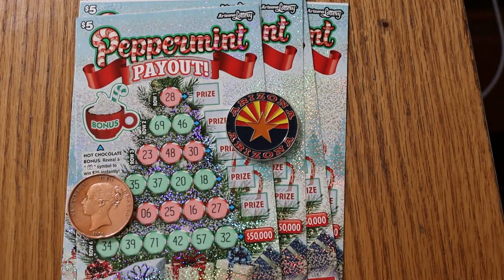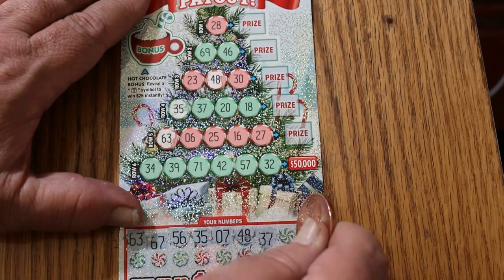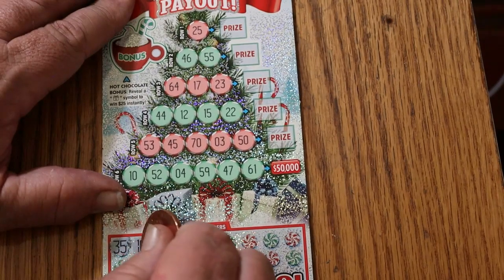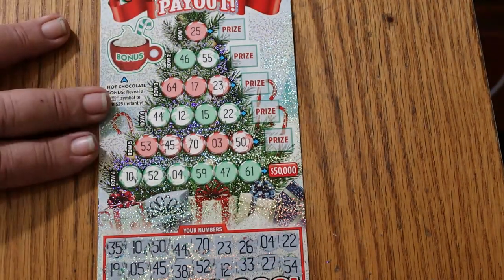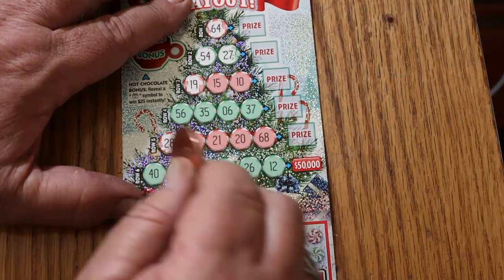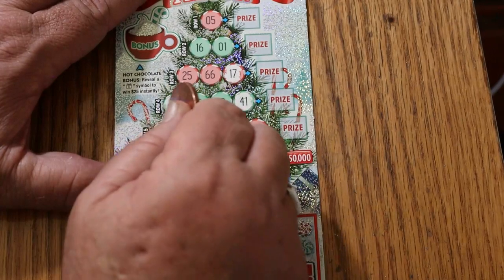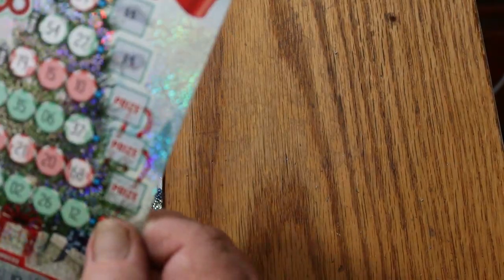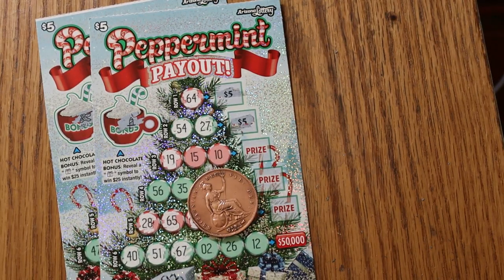Five $5 PEPPERMINT PAYOUT Scratchers 🙂